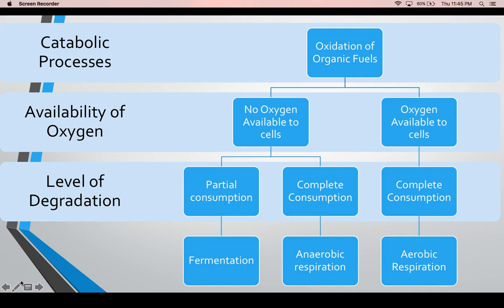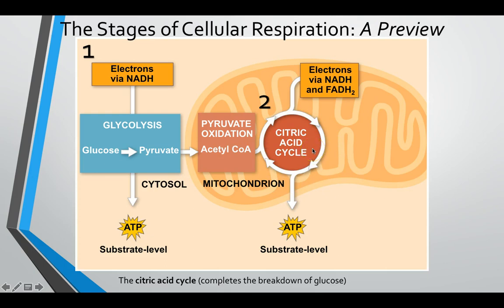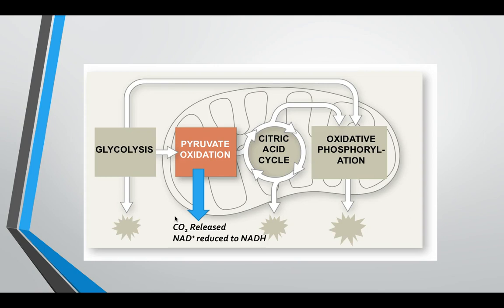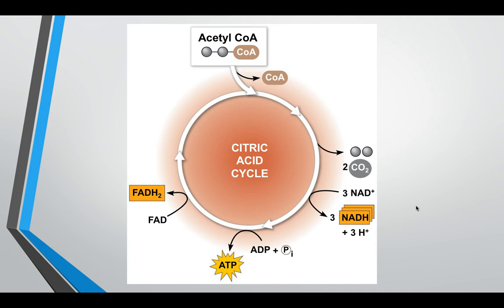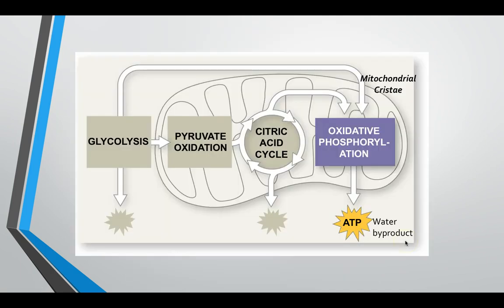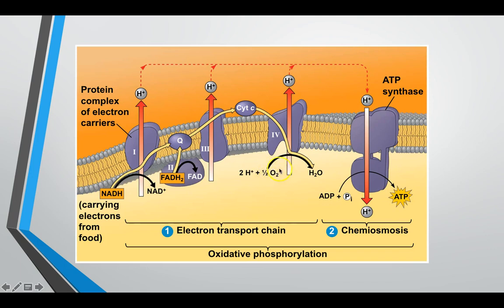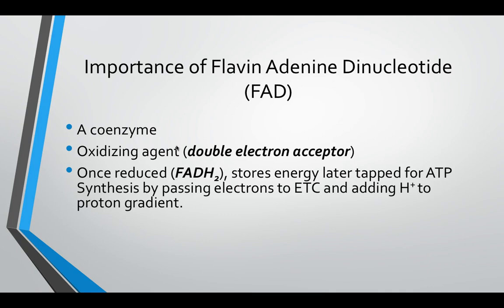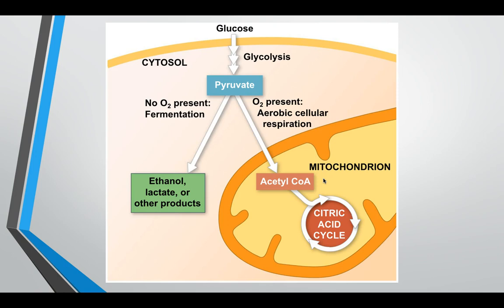Cellular Respiration & Fermentation Video 1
Overview of Cellular Respiration (Aerobic & Anaerobic) and Fermentation